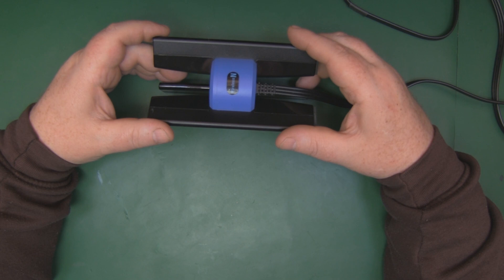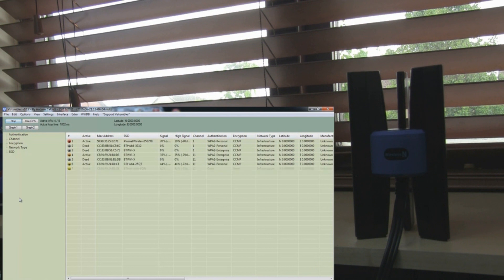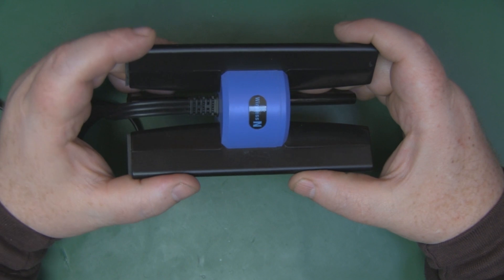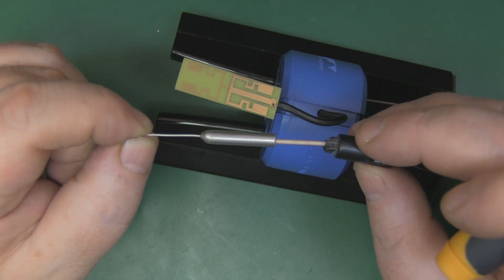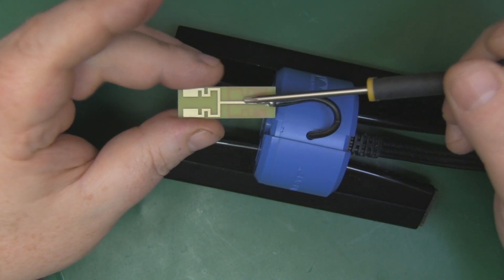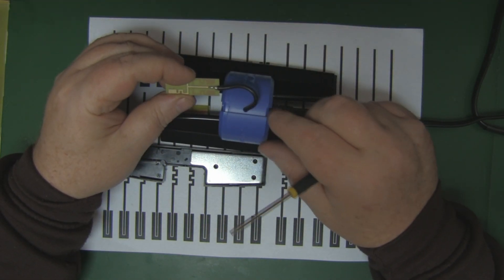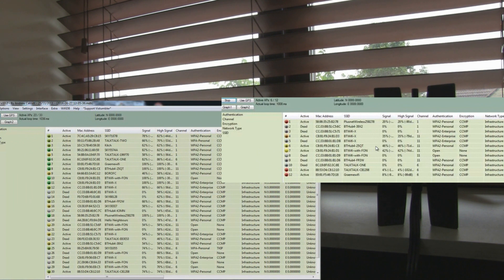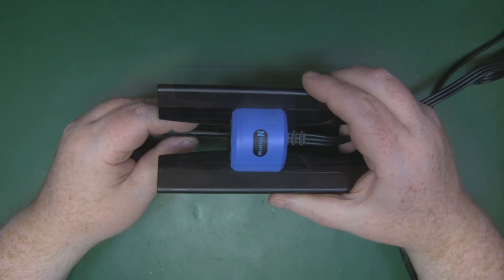It’s a Bad Antenna but it Looks Good! #162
Linksys WMP300N Wireless-N PCI Hi-Gain MIMO 3 SMA Antenna
In this video we take a look at the Linksys hi gain mimo 3 antenna. This antenna had a lot of bad feedback from people who purchased this antenna and card set. It turned out to be a poor performing antenna as the card worked fine. So let’s see just how poor it is and of course see if we can fix it.